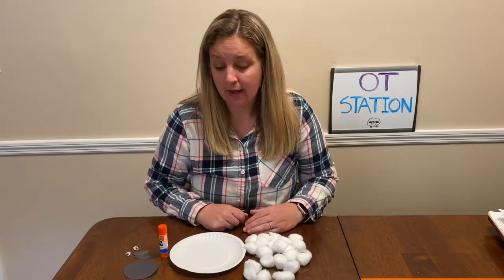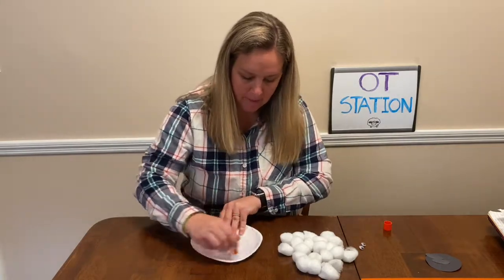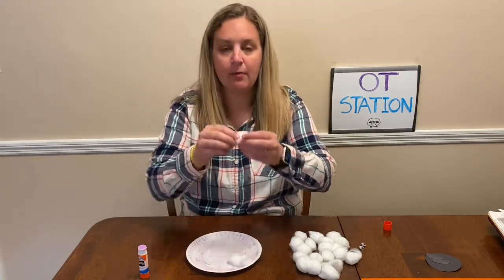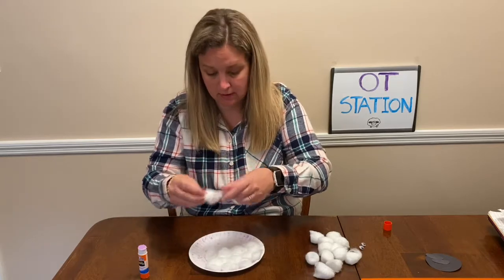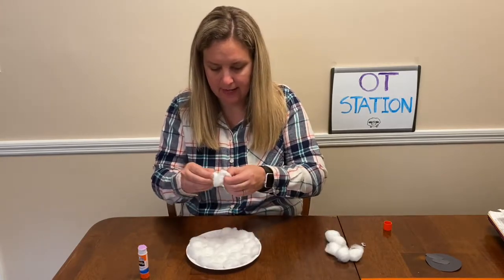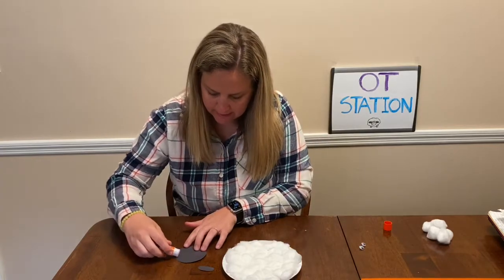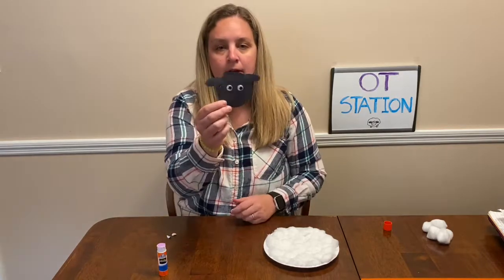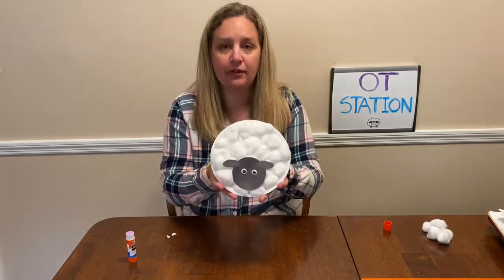Paper Plate Sheep Project- Ms Kristin OT